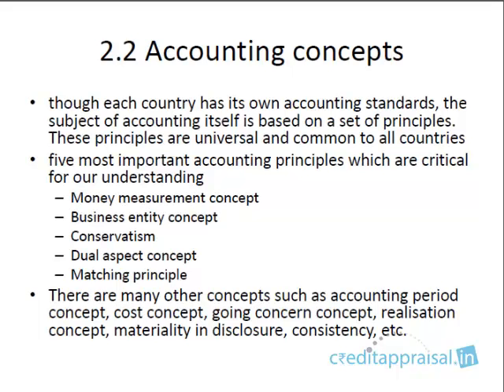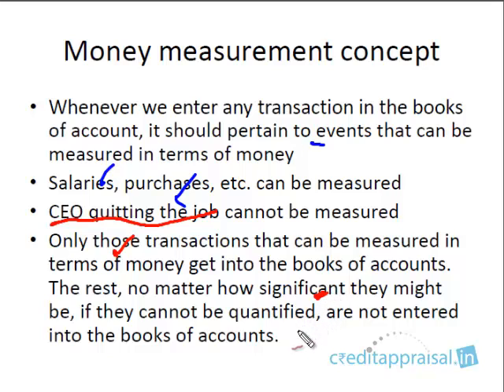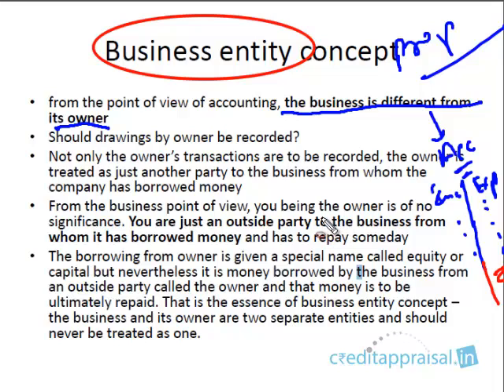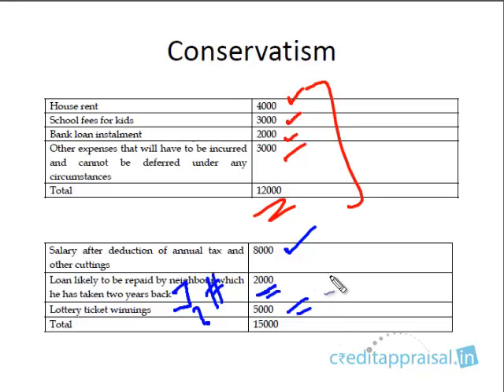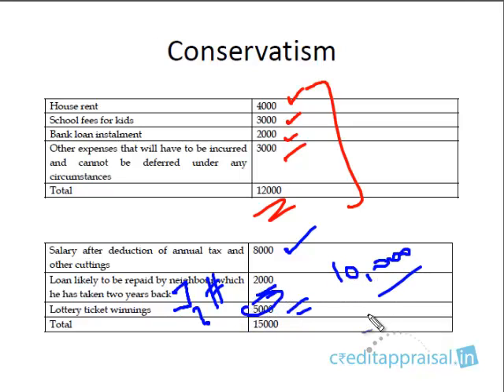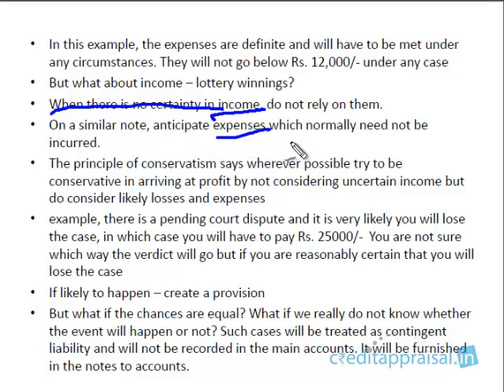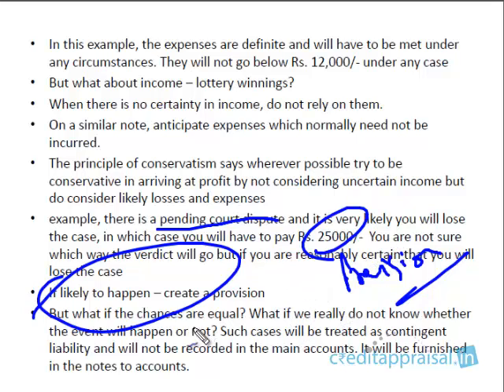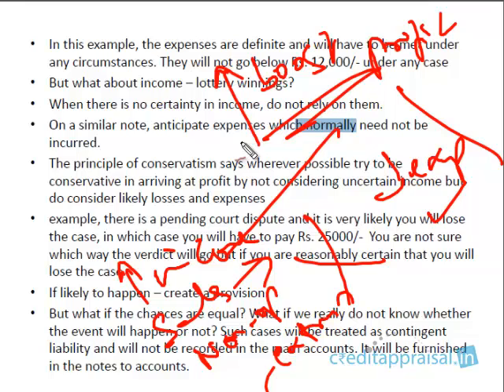2-2 Accounting concepts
Get acquainted with a few accounting basics and get a sense of what
accounting is and the preliminary concepts involved.